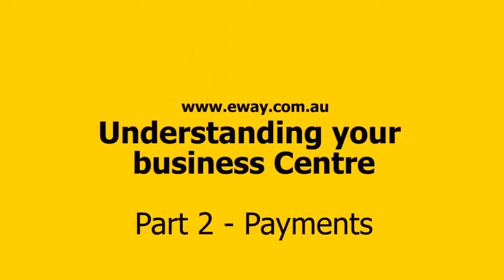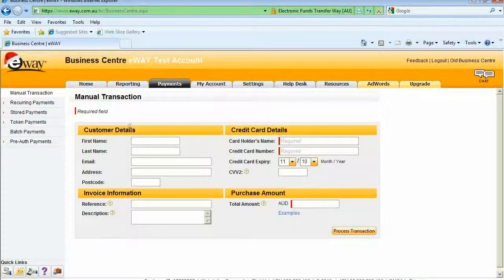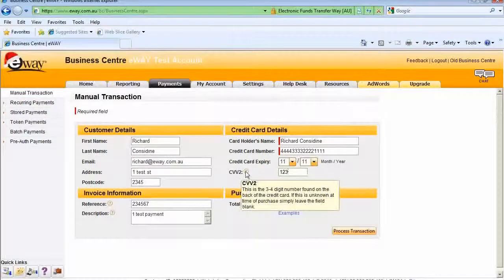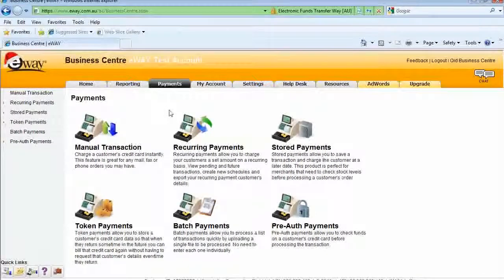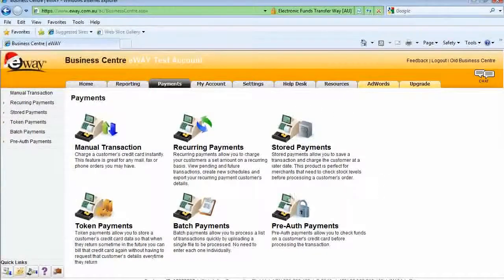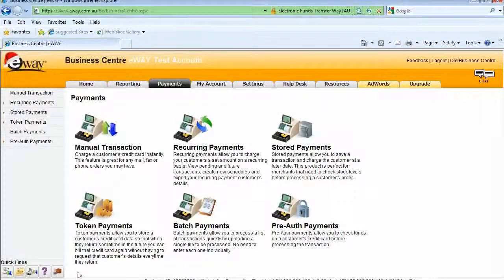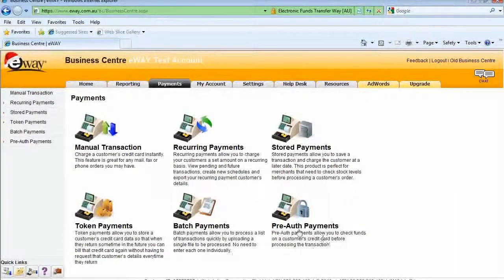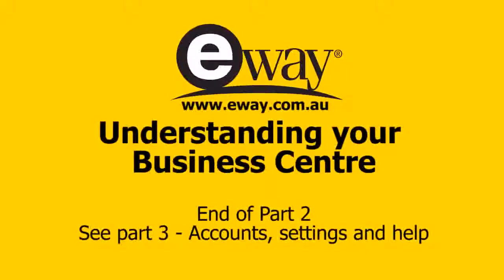eWAY Webinar Understanding your Business Centre Part 2 Payments